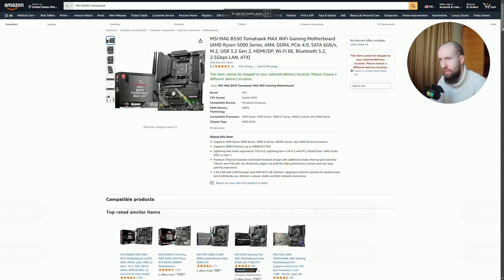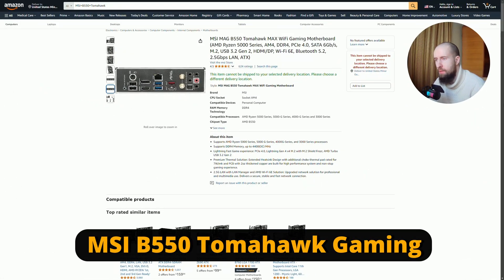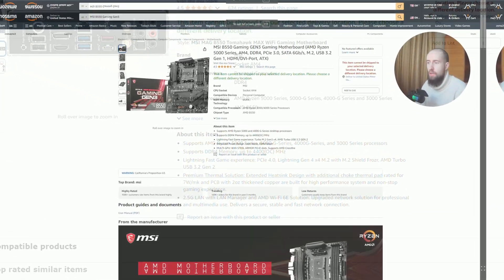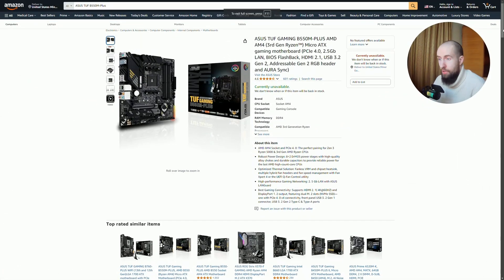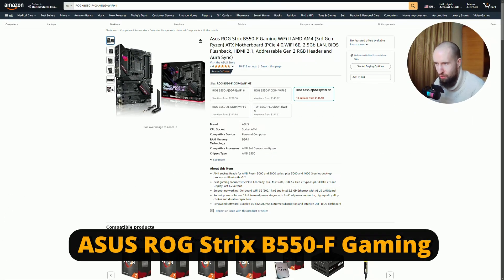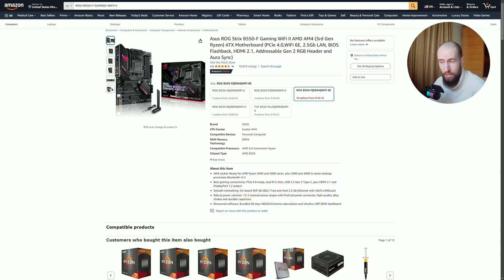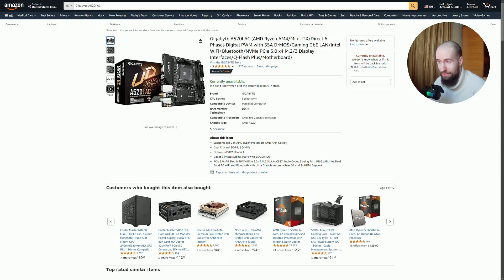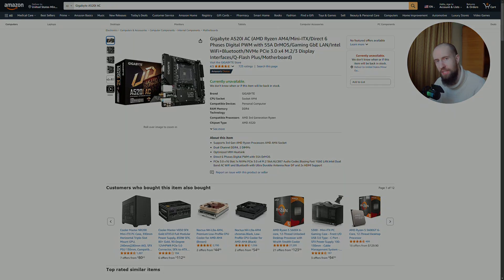Best Motherboard For Ryzen 7 5800x (2026) - Choose Wisely!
👇 Here are the motherboards from the video 👇
MSI MAG B550
MSI B550 Gaming GEN3
ASUS TUF Gaming
Asus ROG Strix B550-F
Gigabyte A520I AC

In todays tutorial I show you the best motherboard for ryzen 7 5800x.